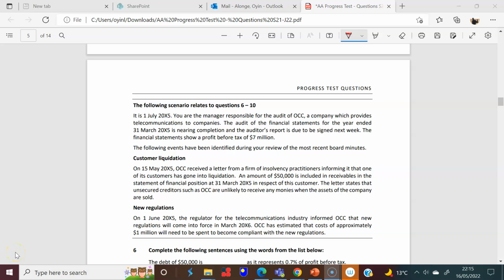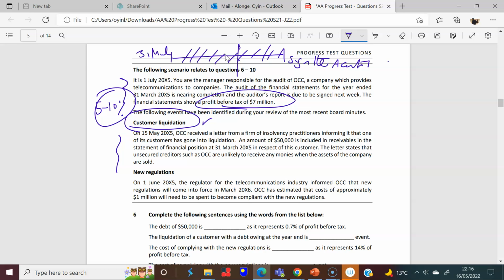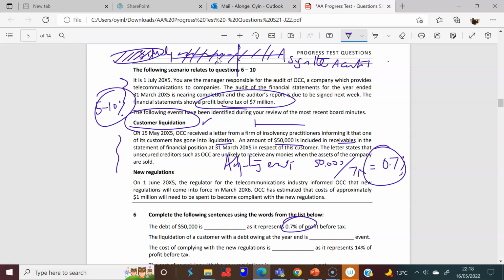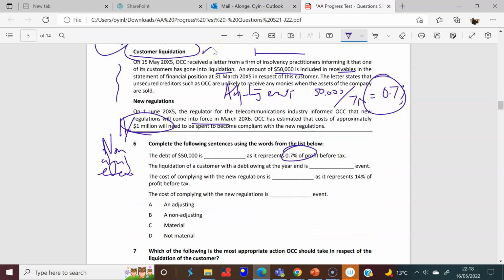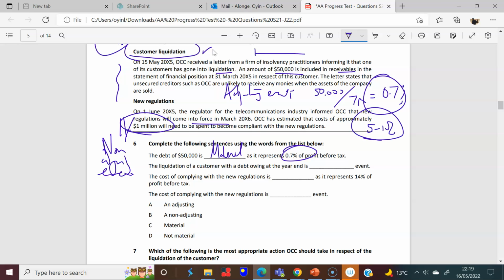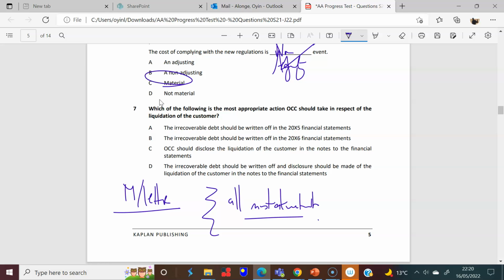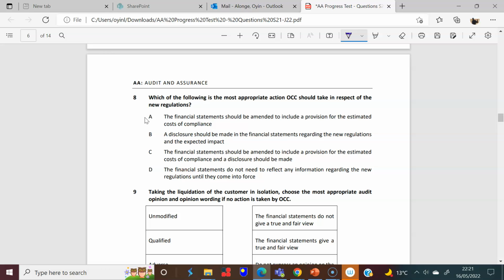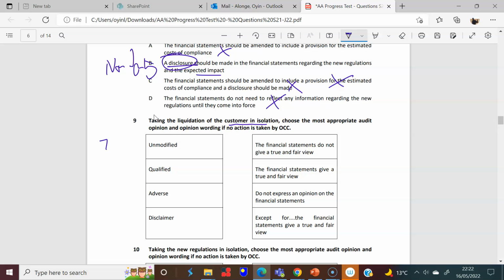Audit & Assurance Progress test Q6 10